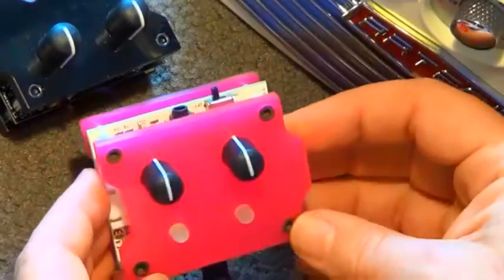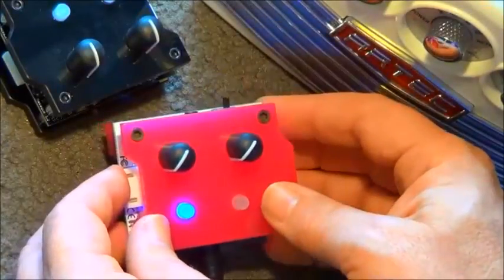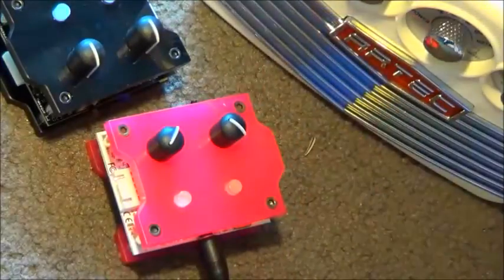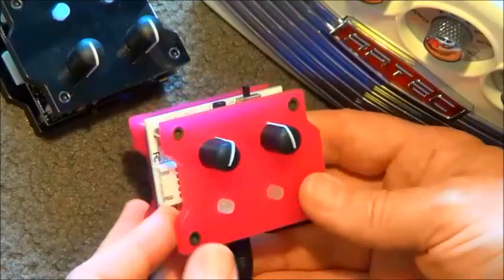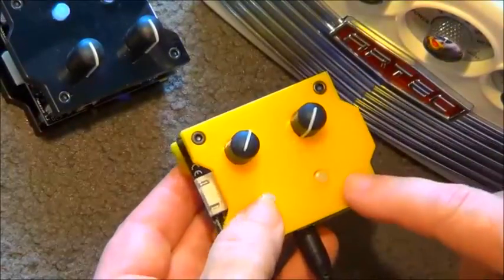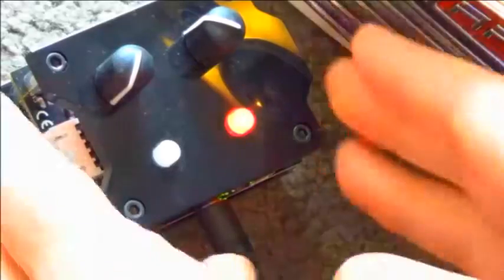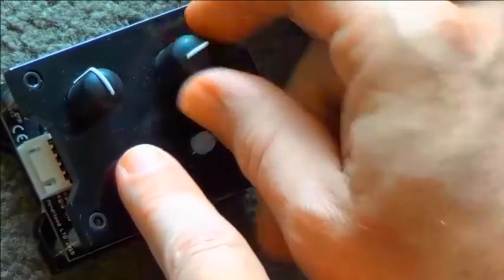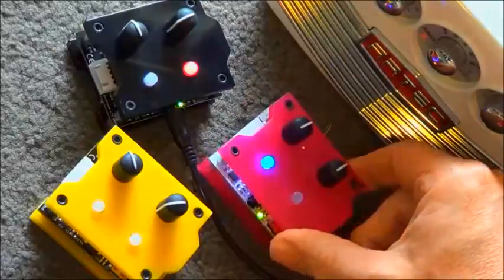Patchblocks mini synthesizers. Programmable. Tiny. Awesome.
Patchblocks mini synthesizers are versatile little units that run off a small USB-charged battery. They can also communicate via USB and be programmed to do all kinds of things. Here are three different examples of how they can be set up.